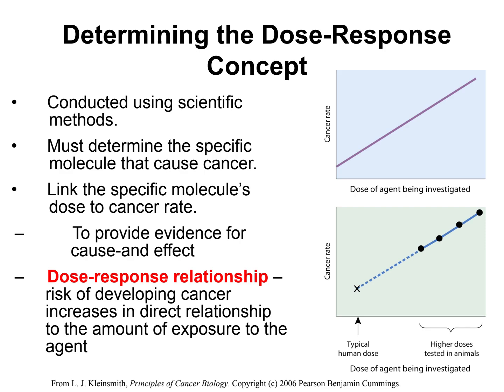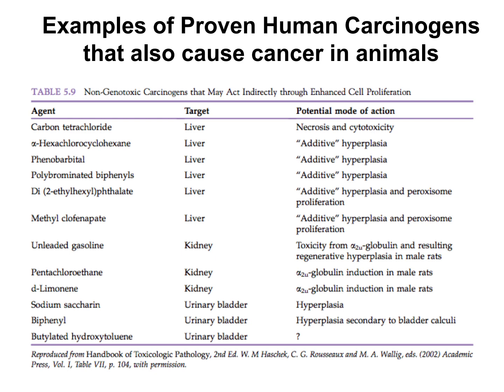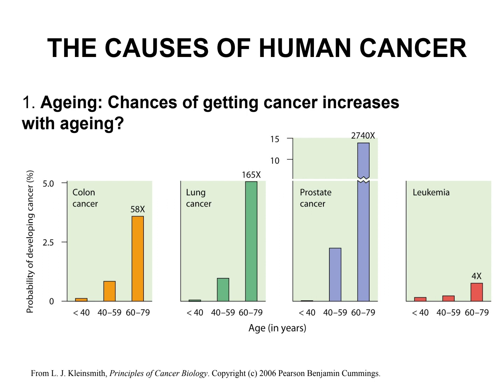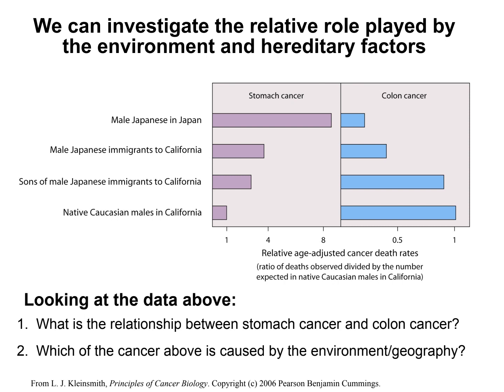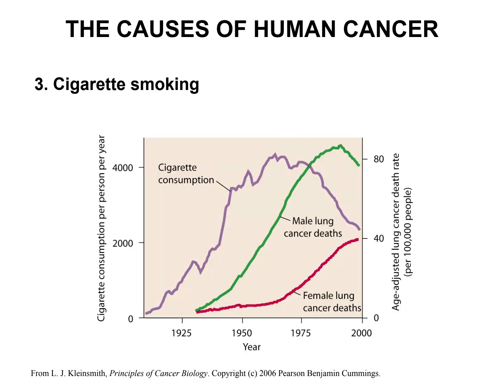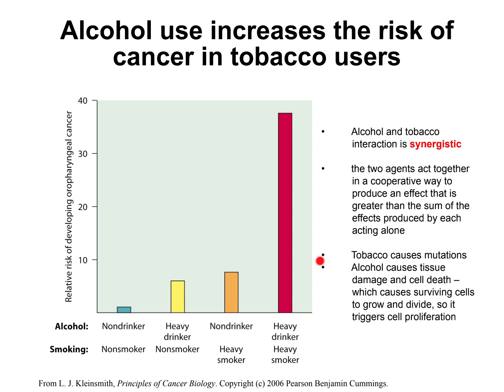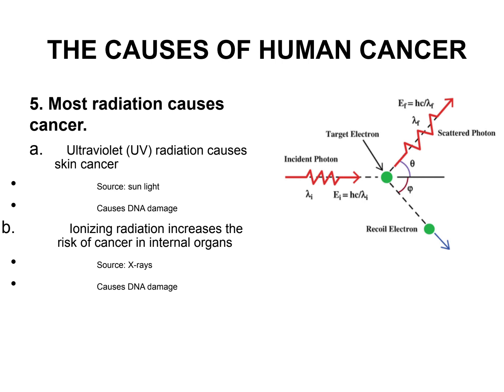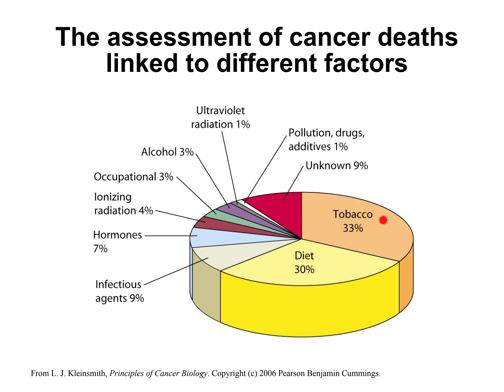Chapter 4 Identifying the Causes of Cancer Part 2